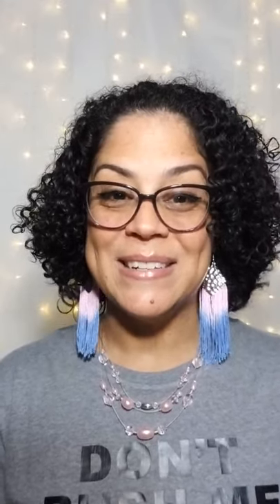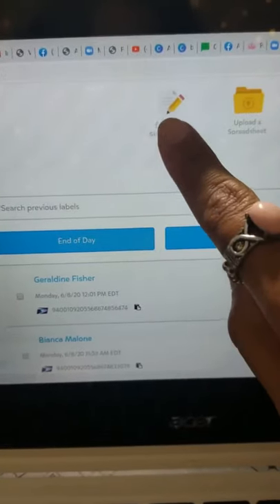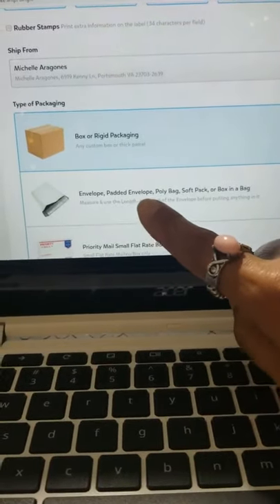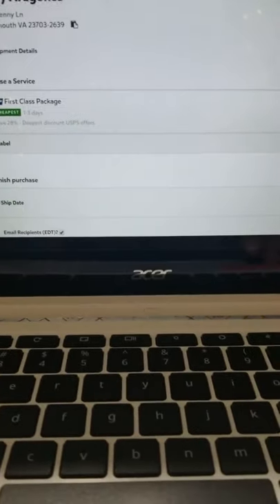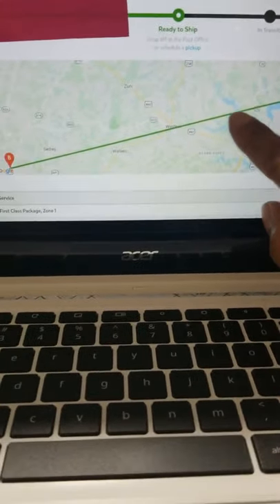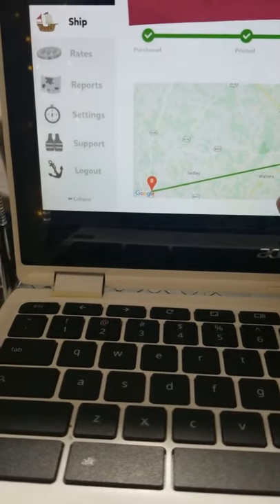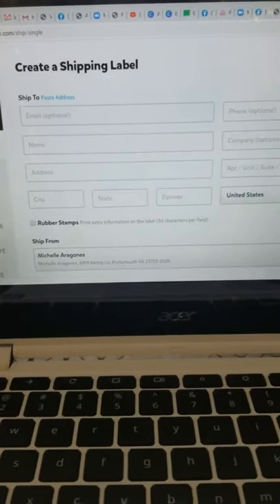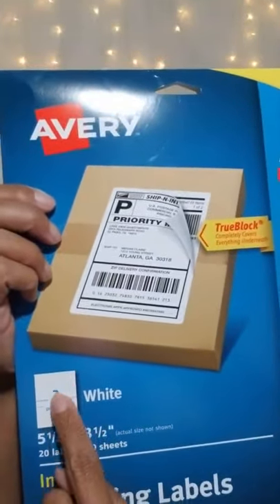Shipping Paparazzi Jewelry with Pirate Ship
I just switched to Pirate Ship to mail my packages from home.  It is such an easy website and provides lots of great information, very efficient!

I use the pink bubble mailers, sizes 4x6, 6x9, and 8.5x11
And Avery labels 18126/5126

Need more information about the Paparazzi opportunity, register for my email series.  No obligations.